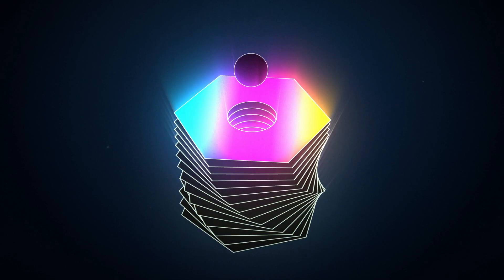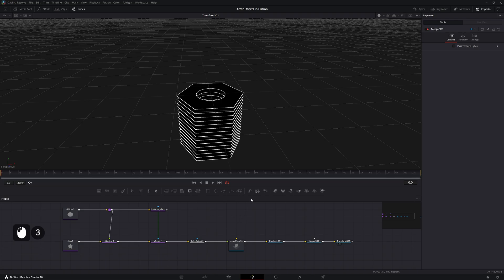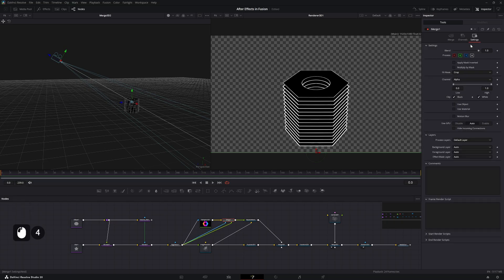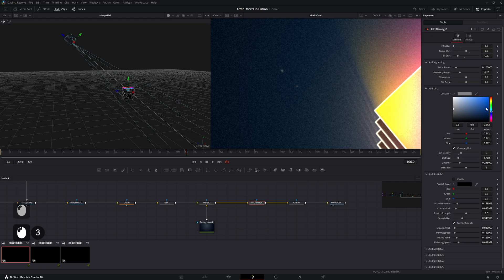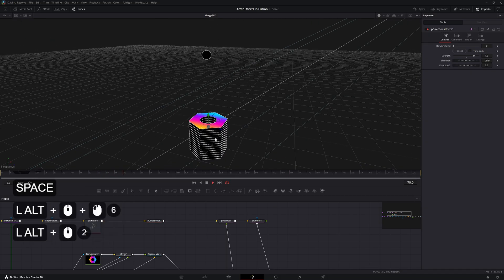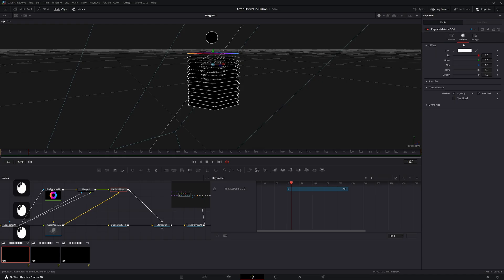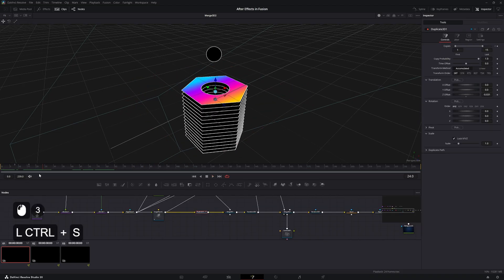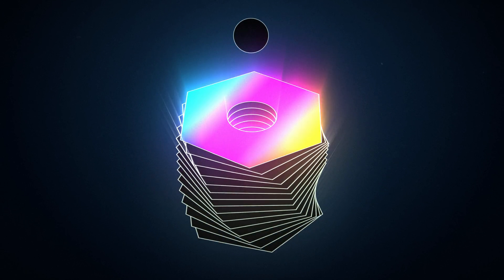Create INSANE 3D Motion Graphics in Davinci Resolve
In this tutorial we take a look at how to create trending Motion Graphics usually done in After Effects.

00:00 Setup 2.5D scene
03:00 Colors and FX
07:00 Animate Bouncing Ball
10:50 Animate Shapes
14:00 Final Adjustments